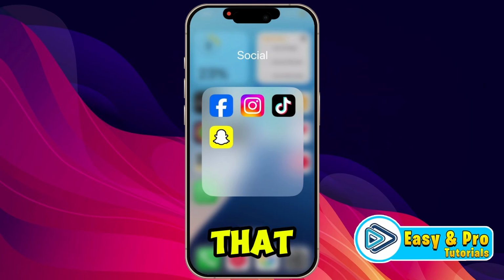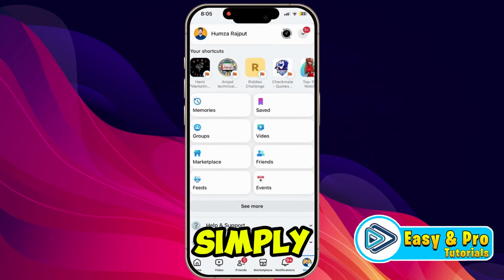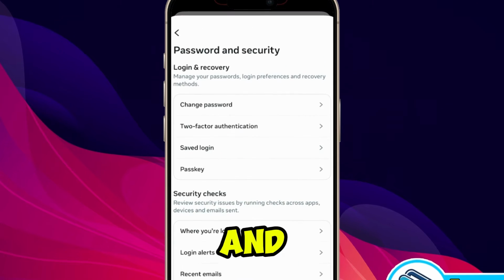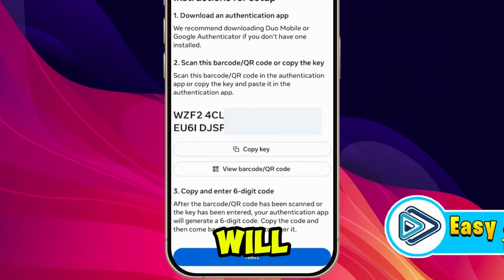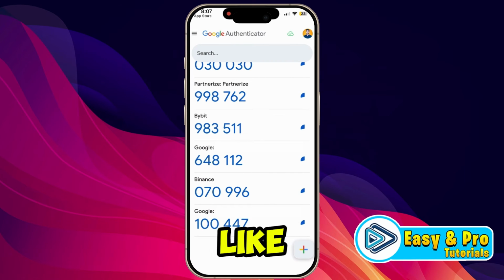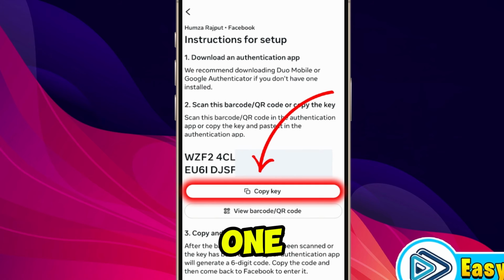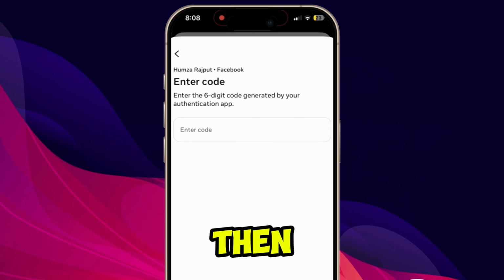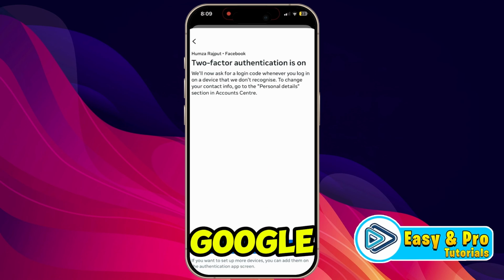How To Setup Google Authenticator For Facebook (2025 Updated Way)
In This Tutorial You'll Learn How To Setup Google Authenticator For Facebook in 2025.

➤📋 Title: How To Setup Google Authenticator For Facebook

Description:Learn how to set up Google Authenticator for Facebook with this simple step-by-step guide. This tutorial will show you how to enable two-factor authentication and set up Google Authenticator for Facebook to secure your account. Protect your profile from unauthorized access by learning how to set up Google Authenticator for Facebook today. Watch now and keep your Facebook login safe with Google Authenticator!

©️easyprotutorial